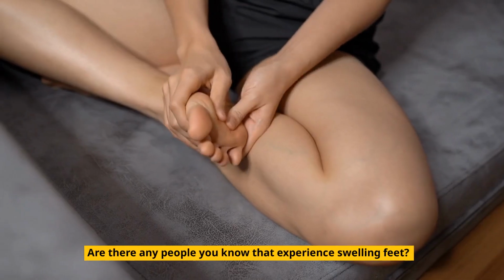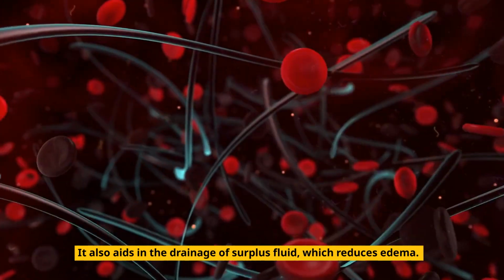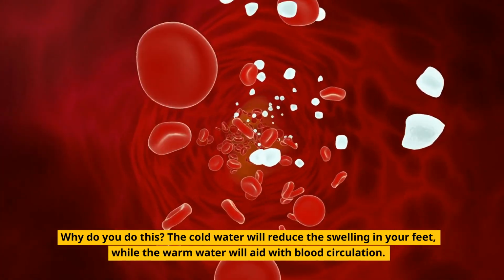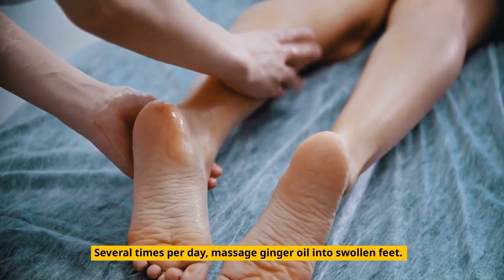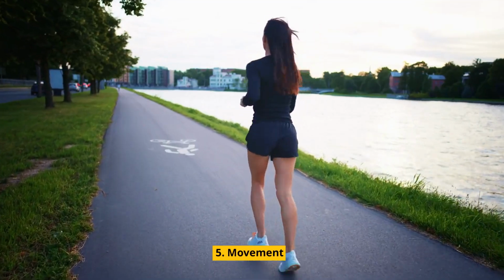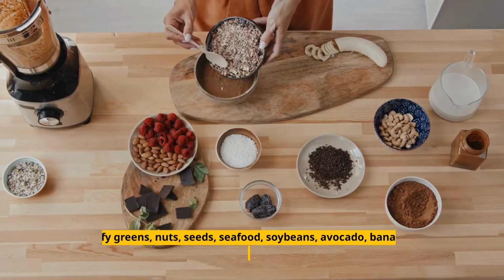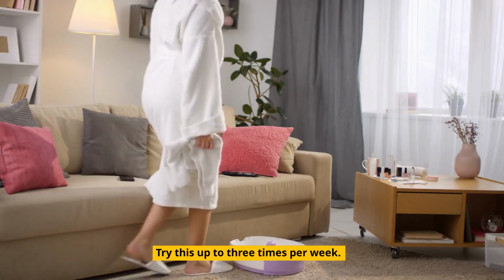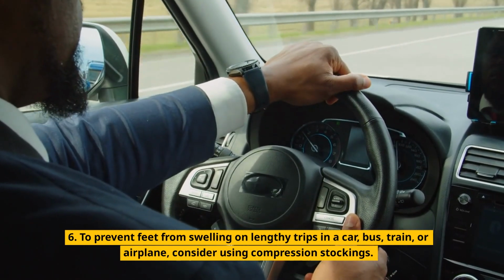7 Home Treatments for Swollen Feet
Are there any people you know that experience swelling feet?

Foot swelling is a symptom of a bigger problem rather than a problem in and of itself. This typically occurs when the tissue swells due to an accumulation of fluid. We call this edema.

It becomes increasingly unpleasant and possibly challenging to walk or stand as the edema worsens. Additionally, the pain may intensify and the feet may turn red.

Searching for a remedy? Here are some home remedies you can do to reduce the swelling.